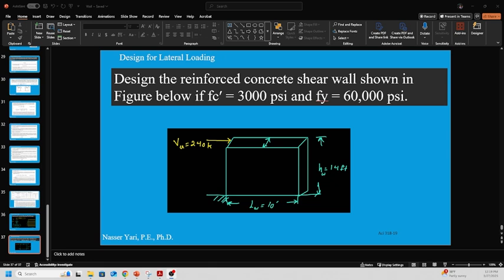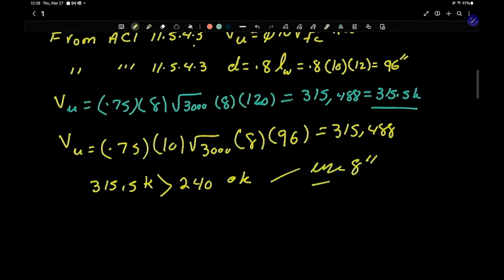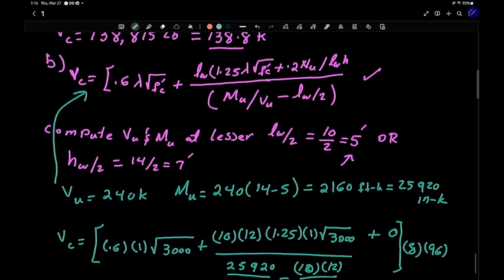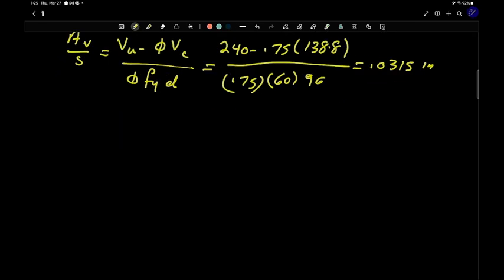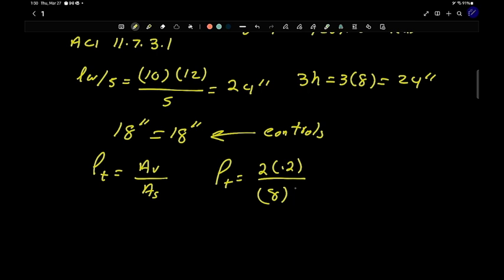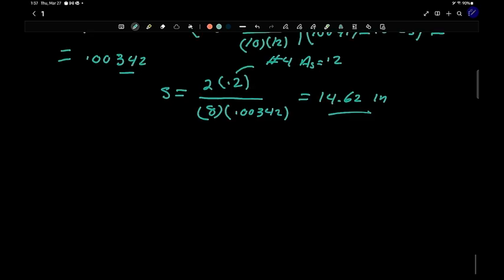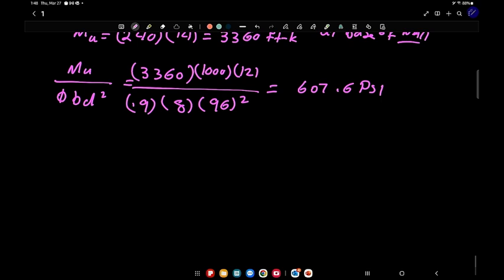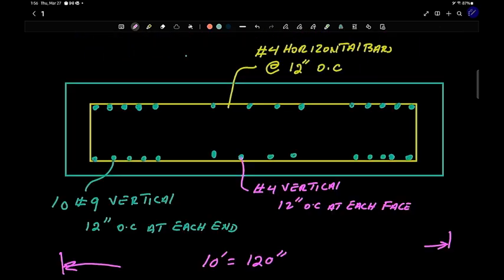Concrete Shear Wall Design